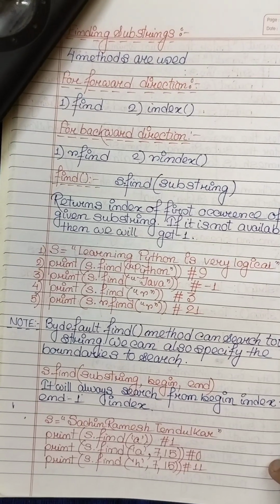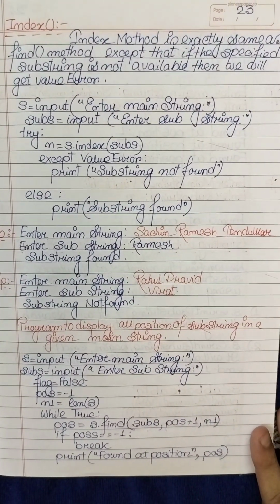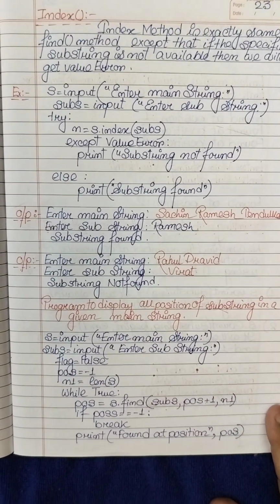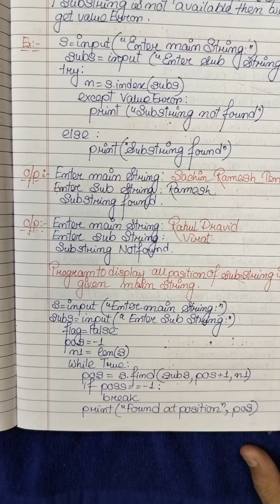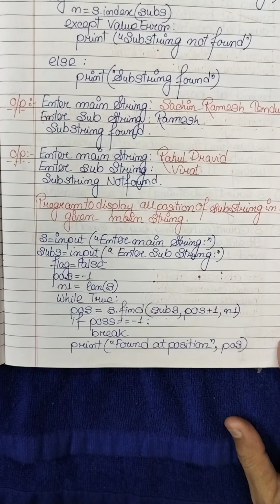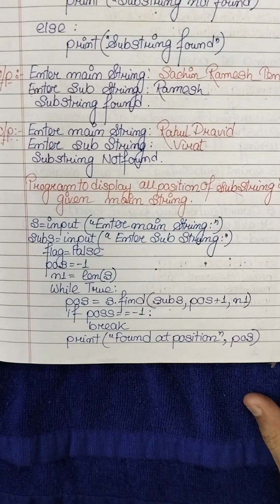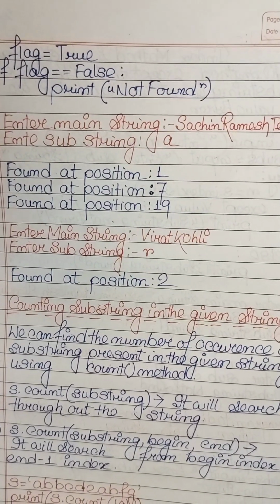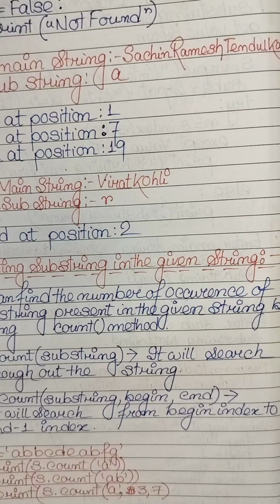Basic PYTHON programming Concept in ENGLISH. How to find substring in python.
my audience search: 👇👇👇
venustechpulse vlog
VENUSTECHPULSE
VENUSTECHPULSE vlog
 TIME: 5:22